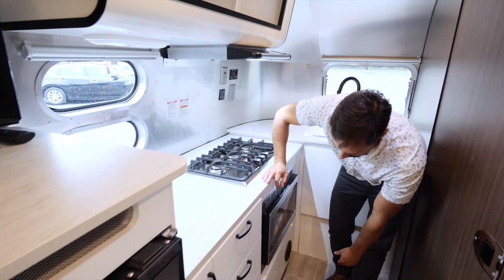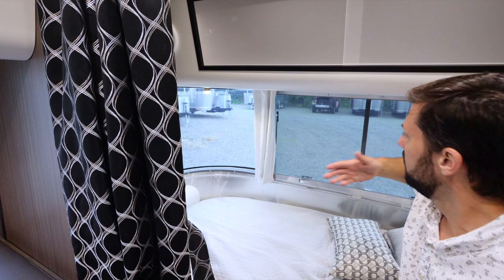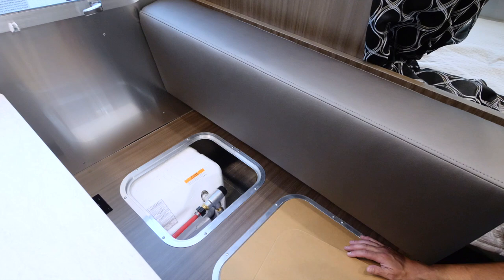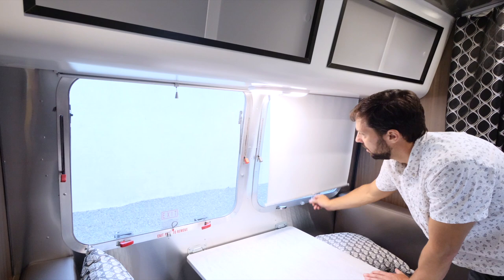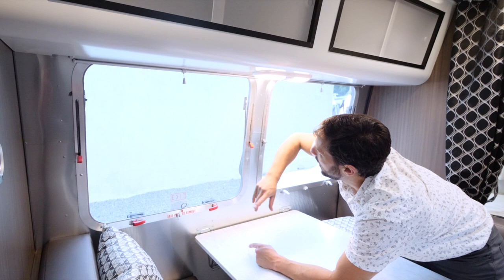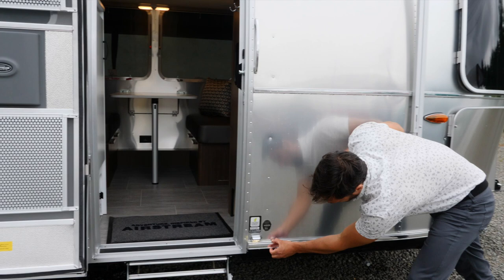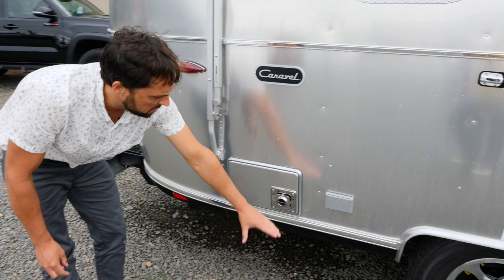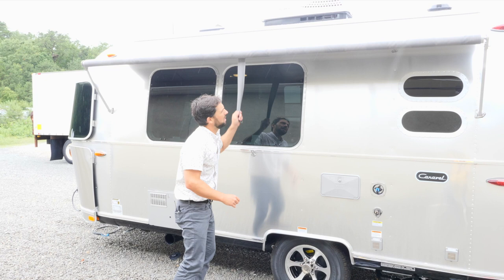2020 Airstream Caravel 20FB Walk Through Small Light Weight Travel Trailer Caravan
This is a complete walk through video of the all new 2020 Airstream Caravel 20FB at Colonial Airstream in New Jersey.
Patrick Botticelli